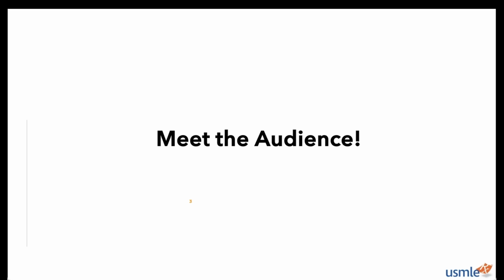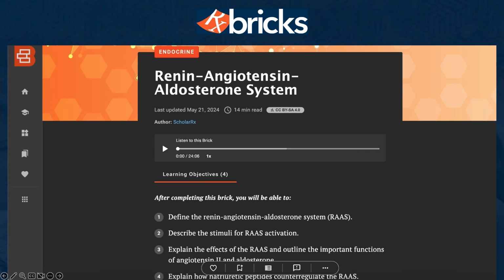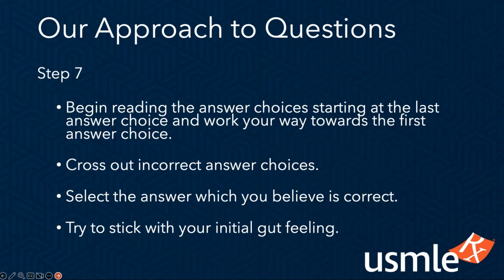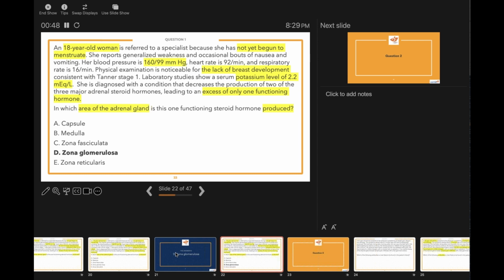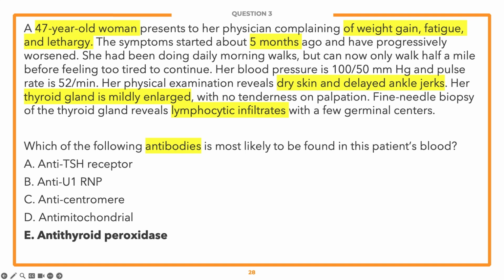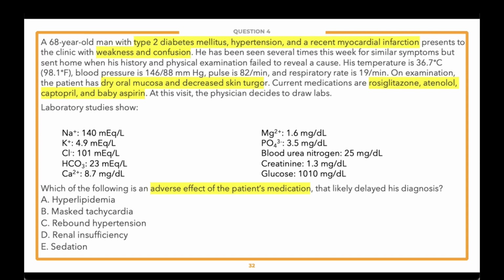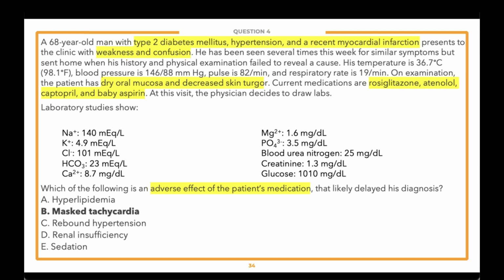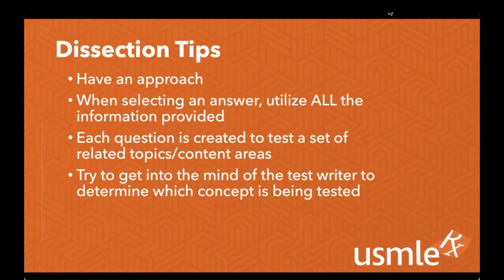Secrets of the USMLE: How to Dissect Any Question on Test Day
In this webinar, led by Dr. Abraham Titus, we uncover essential strategies for dissecting USMLE questions. Learn how to break down complex board-style questions and confidently approach answer choices to improve your test-day performance.

In this session, you’ll learn how to:

- Identify key information: Understand how to extract the most important details from the question’s history.
- Decode the lead-in: Learn how to interpret the lead-in of a question to determine exactly what it’s asking.
- Confirm or reject diagnoses: Master the process of confirming or eliminating potential diagnoses based on the question stem.
- Approach answer choices strategically: Gain insight into how to approach and evaluate each answer choice, even under pressure.
- Recognize question types: Familiarize yourself with the different types of questions across all USMLE steps and how to handle each one.
- Analyze board-style questions: Learn about the structure of USMLE questions and how to apply these techniques to tackle them with confidence.

Whether you're just starting your USMLE journey or are nearing the final steps, this video is packed with practical tips to help you boost your exam success.